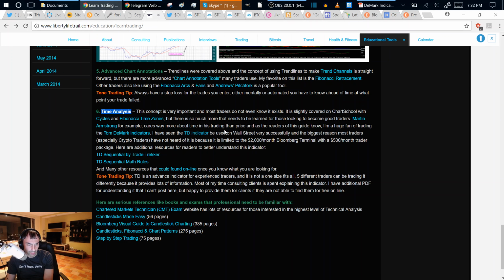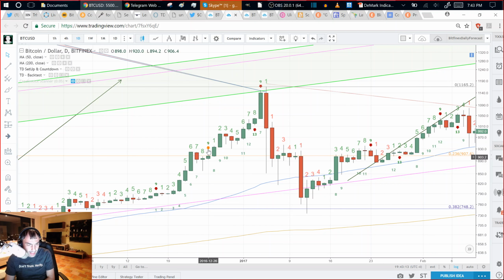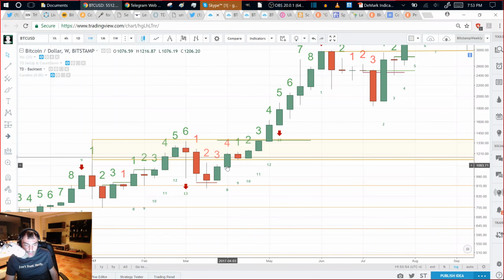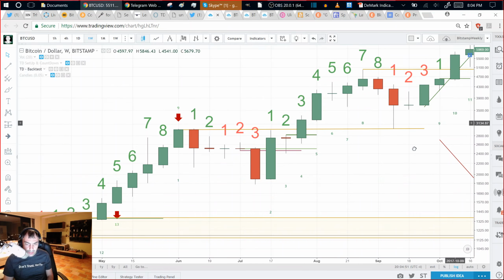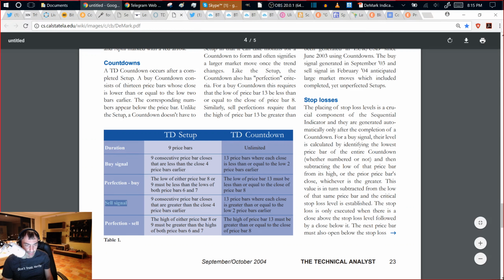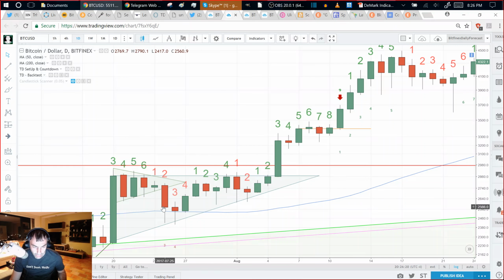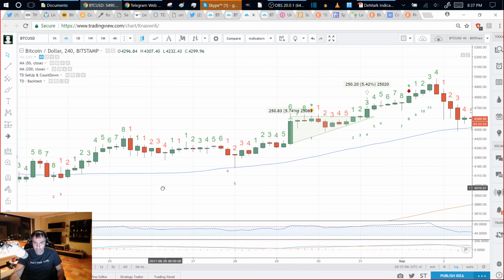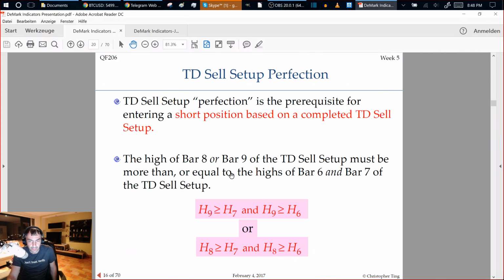TD Explained - Consult Call Oct 24, 2017